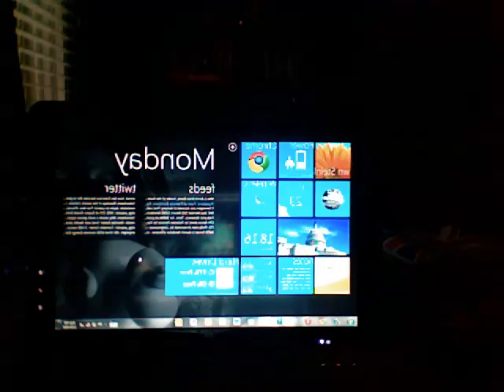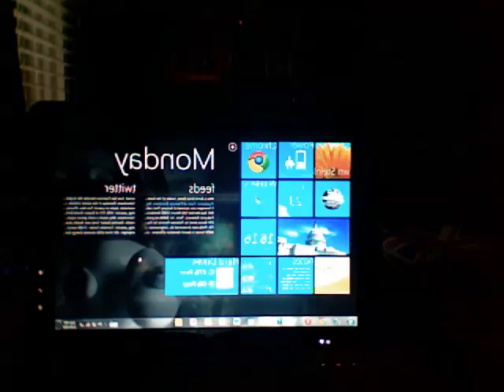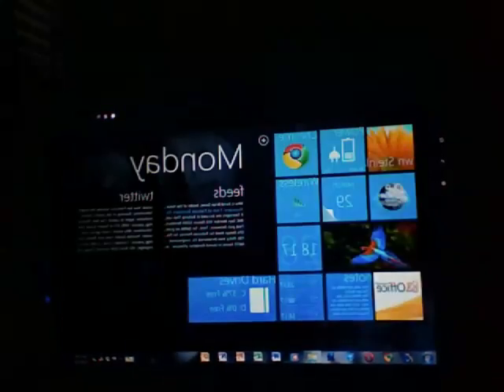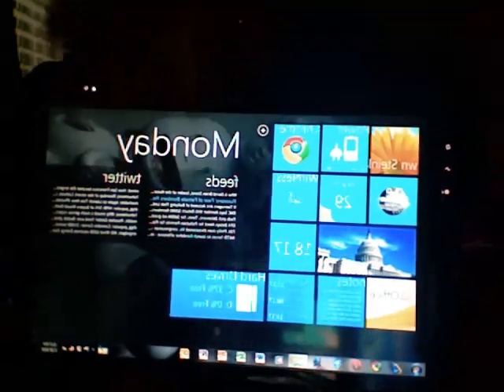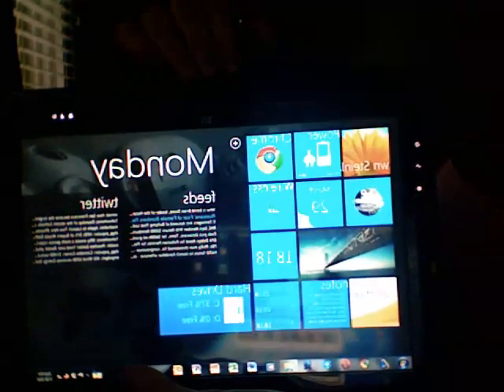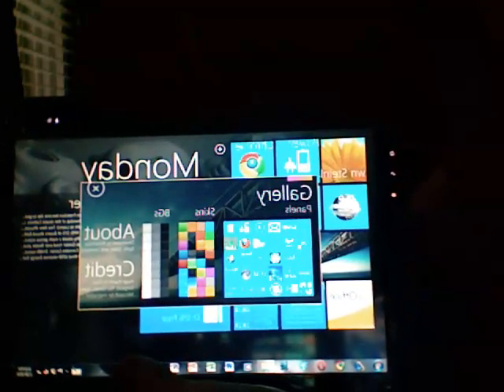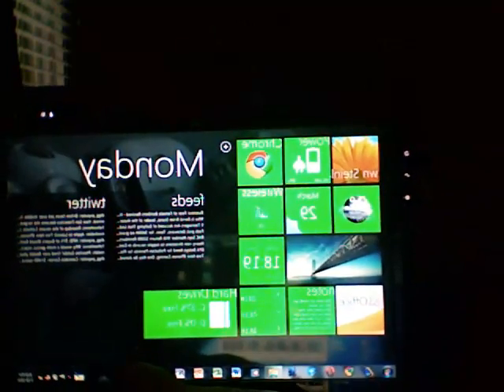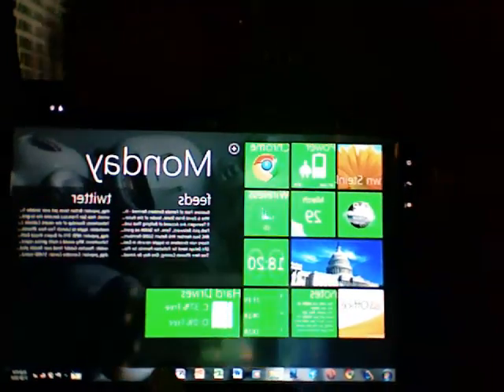Windows Phone 7 UI demo on PC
This is a demonstration of a Windows Phone 7 UI running on an HP touchsmart computer.